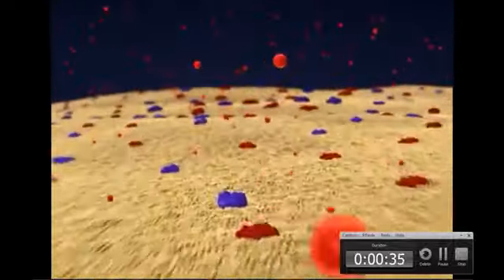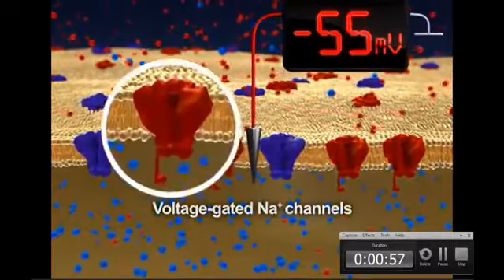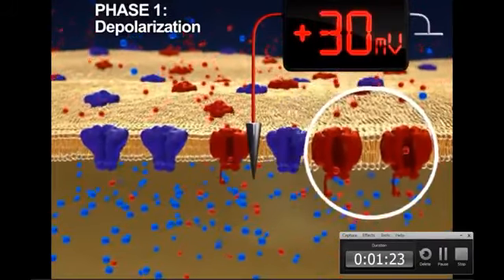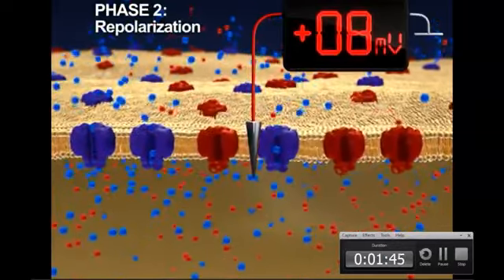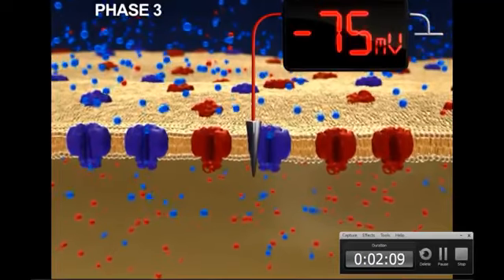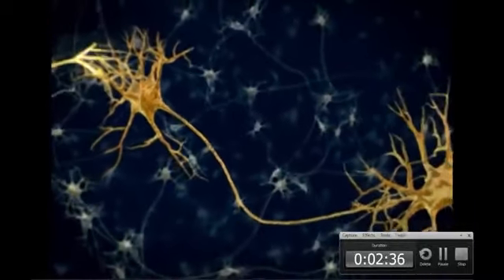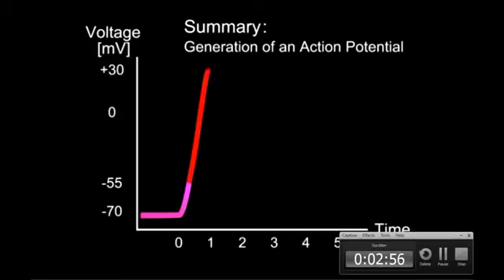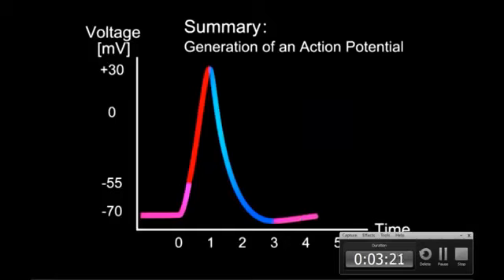ئەرکی پەردە لەم ڤیدیۆیەدا دەردەکەوێت جولەی ئایۆن چەندە کاری گەری هەیە لەسەر ئەرکی پەردە.